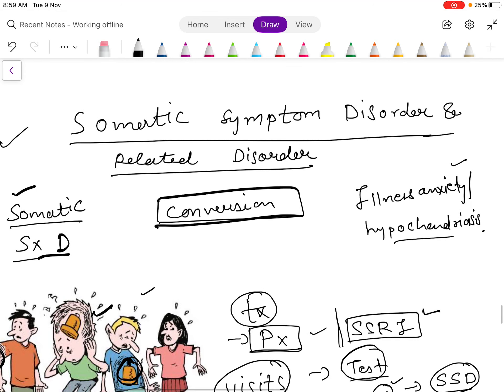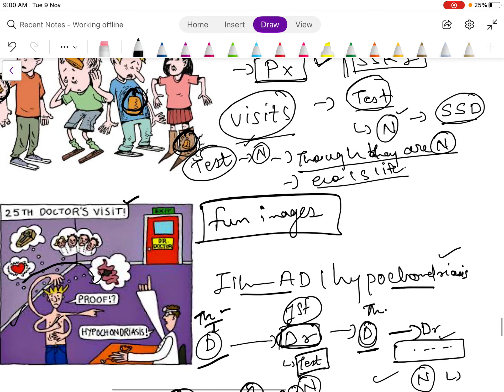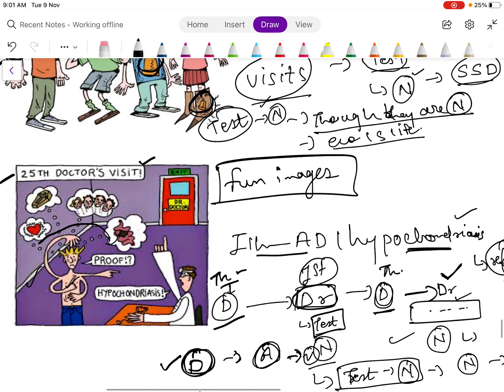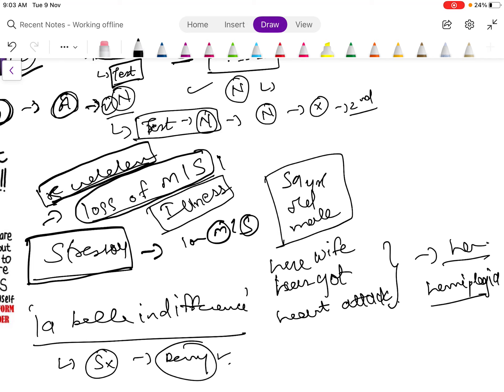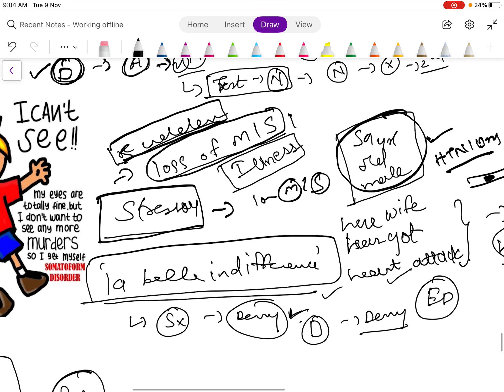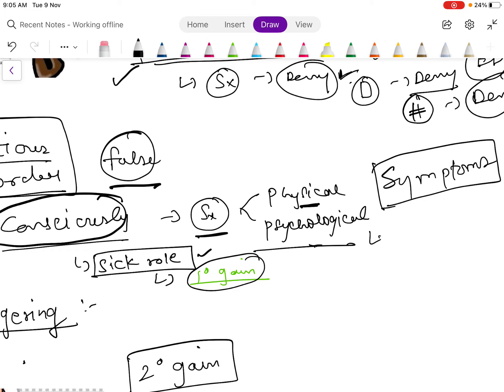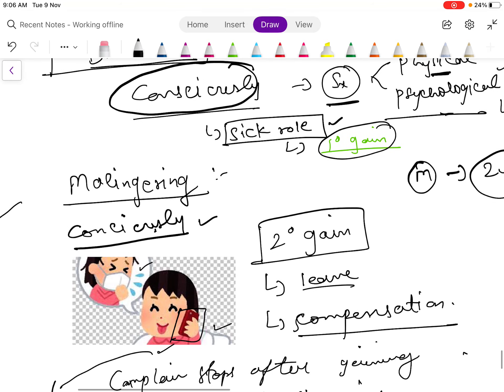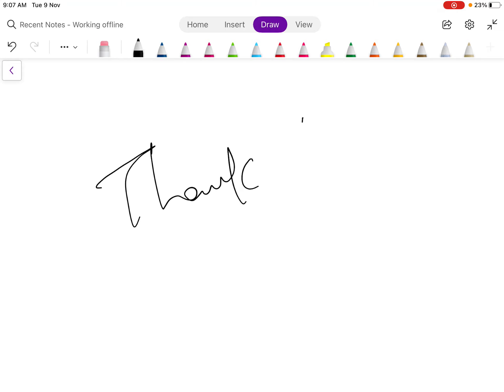Rapid psychiatry revision-somatoform and related disorder